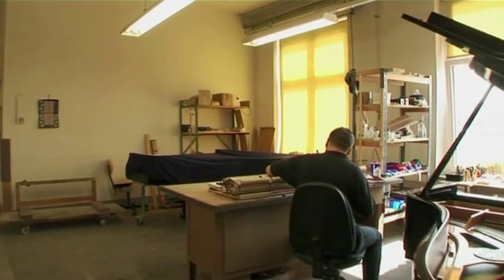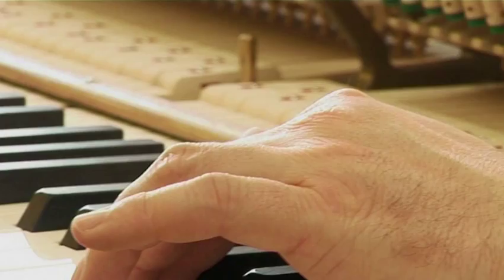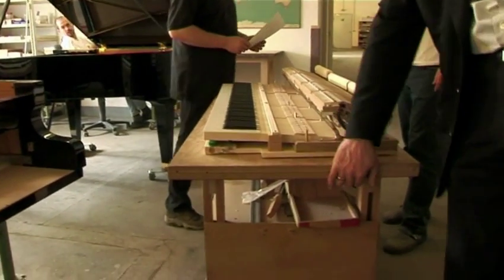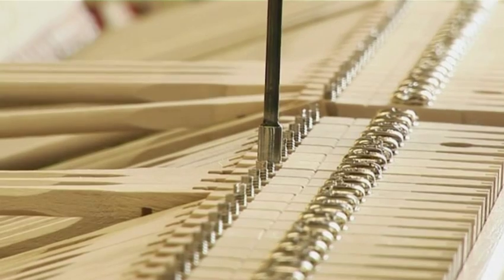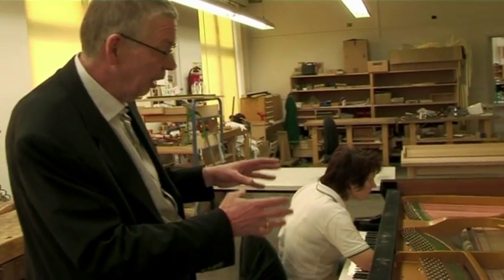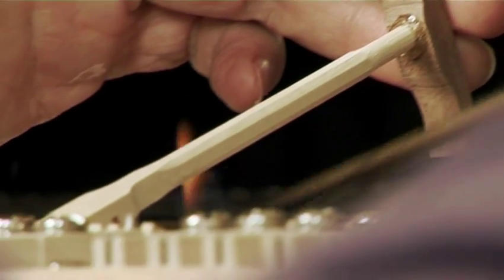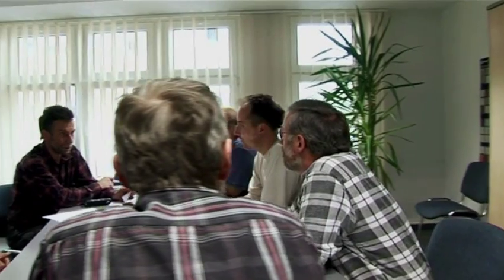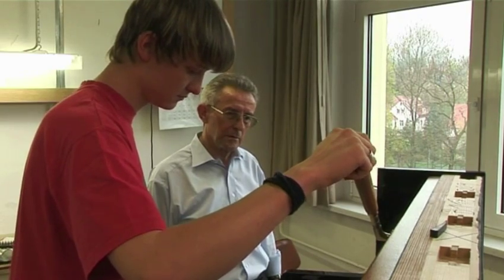Manufacturing of Bechstein Pianos 10/12 - Key and action regulation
Episode 10 of the documentary "Manufacturing of Bechstein Pianos Today" gives insight to the accurate fine adjustment required to ensure that each key and the corresponding individual parts of the hammer action are exact and work easily.

The Bechstein myth lives on in our highly sophisticated approach to piano making. Since its foundation in 1853 Bechstein continues to stand for the highest class of grand and upright pianos. Claude Debussy stated, not without justification, that piano music should only be written for Bechstein.

Join our CEO and master piano technician, Karl Schulze, on a tour through our manufacture. Follow the production process step by step and learn how 160 years of traditional craftsmanship, state-of-the-art technology, and outstanding R&D efforts converge in creating the musical masterpieces of the C. Bechstein line.